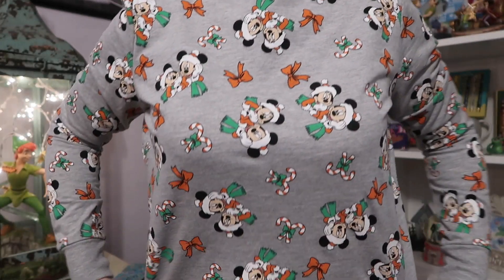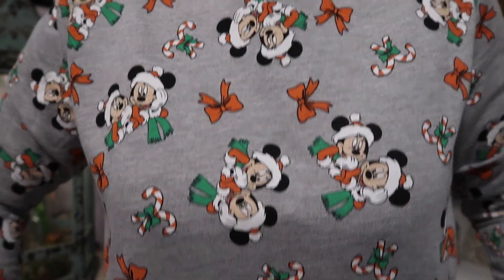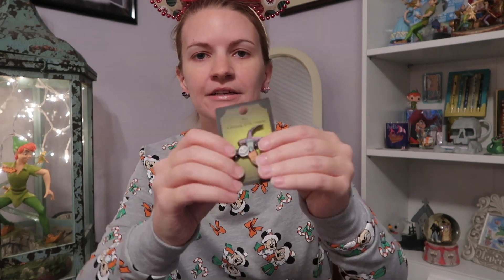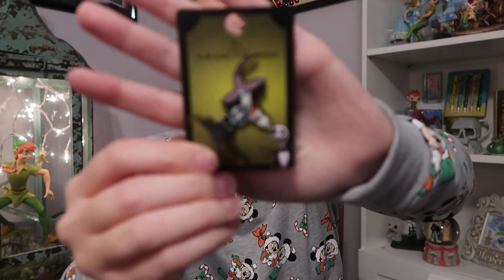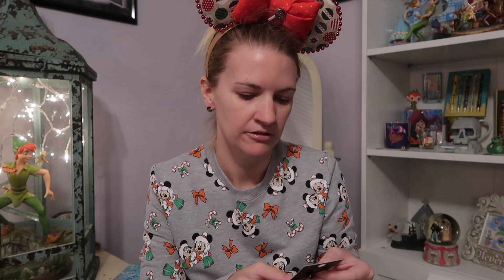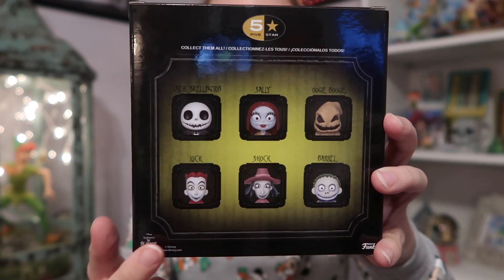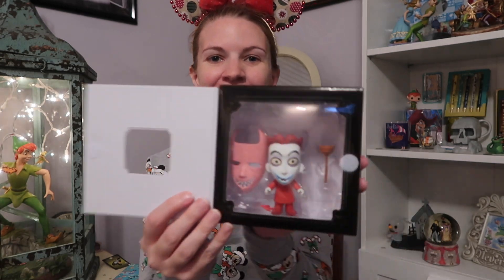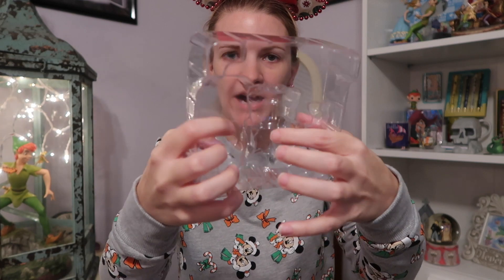Lock Shock & Barrel Haul! :D BoxLunch/HotTopic/Kohl's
November 2019. We had a little BoxLunch money and Kohl's was having a bit of an early Black Friday sale, so I picked up a few things! I absolutely adore this style of Funkos! They are so cute! I want to get more of them. And I'm loving my Mickey and Minnie Christmas sweater :D

*I started this channel so my dad could look back on our trips and try to see anything he might have missed in person, and also so he could see what we did on trips he was unable to join us on. Now I also use it as a sort of scrapbook of when I add to my collections. We like looking back on these memories, and if you like to see them too, then yay! We are glad you could join us :D